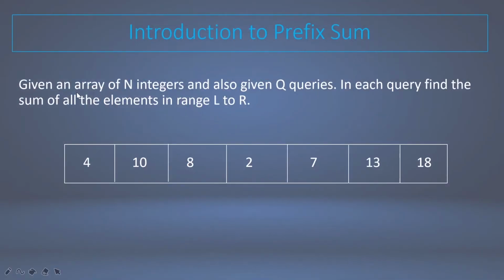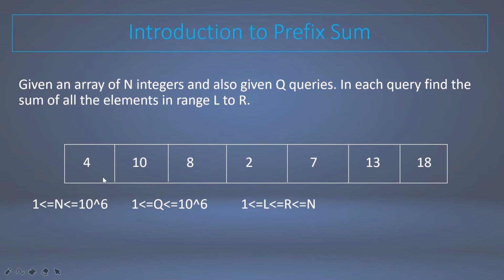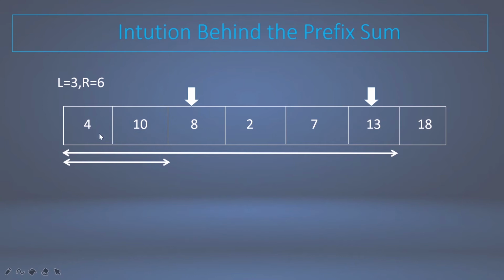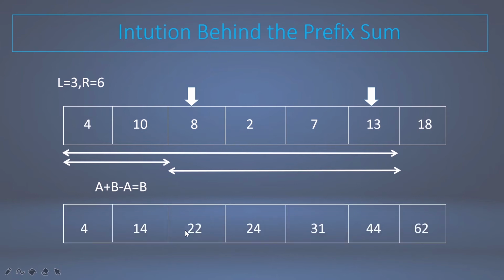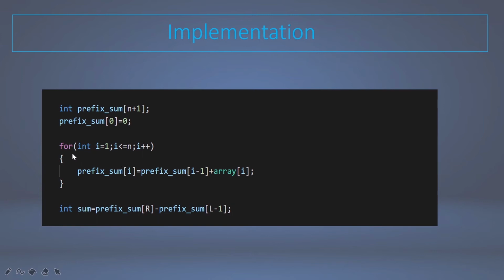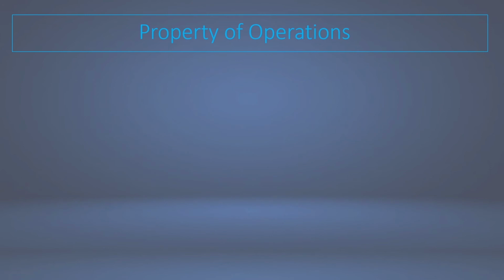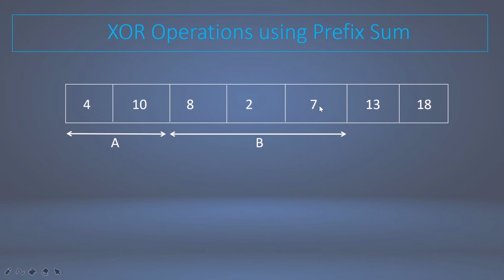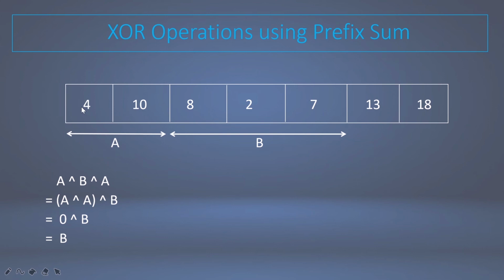Prefix Sum Technique | Range Query Data Structure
In this lecture I'll discuss about a nice Range Query Data Structure which is Prefix Sum. By this Data Structure you can answer the Range Sum or any other Query that can be done by Prefix Sum in O(1) or constant time with only some preprocessing.
If you like this video share to your friends who are interested.
If you have any doubt or question you can ask me in the comment section.